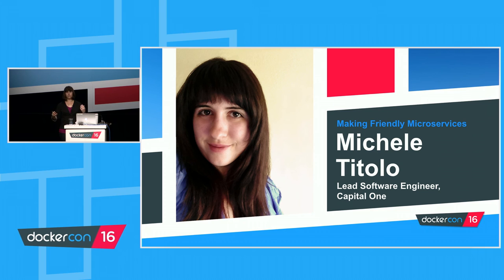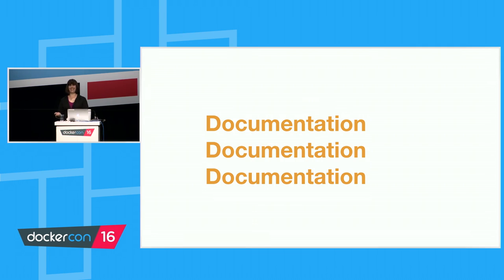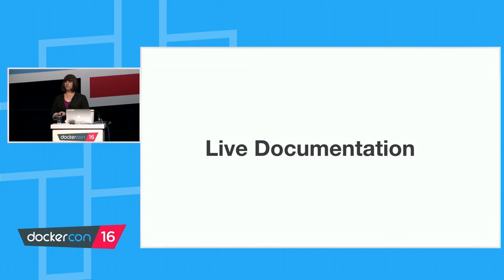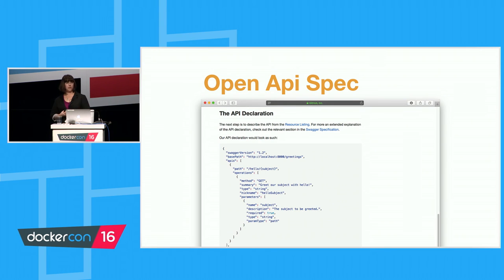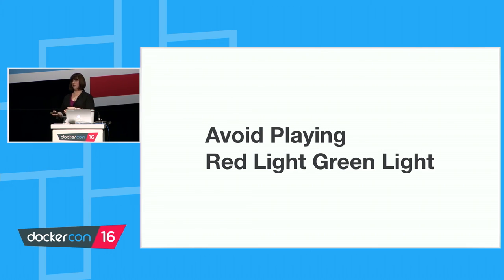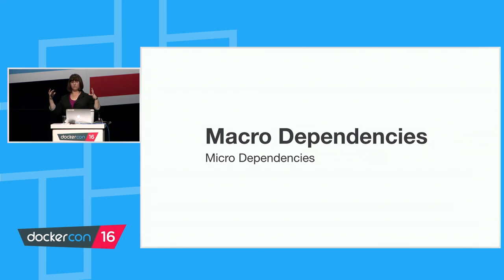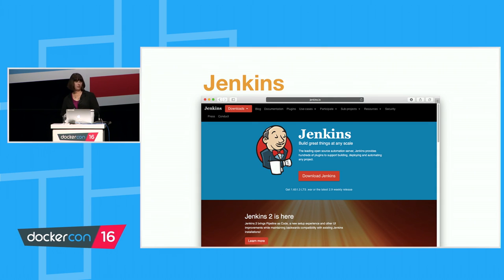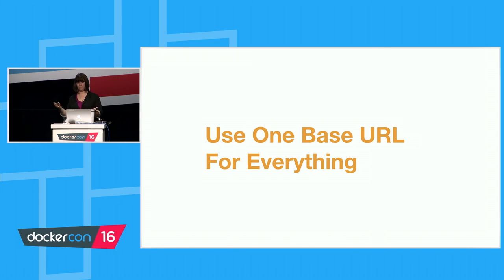Making friendly micro services - Wild Card Track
Small is the new big, and for good reason. The benefits of microservices and service-oriented architecture have been extolled for a number of years, yet many forge ahead without thinking of the impact the users of the services. Consuming on micro services can be enjoyable as long as the developer experience has been crafted as finely as the service itself. But just like with any other product, there isn’t a single kind of consumer. Together we will walk through some typical kinds of consumers, what their needs are, and how we can create a great developer experience using brains and tools like Docker.